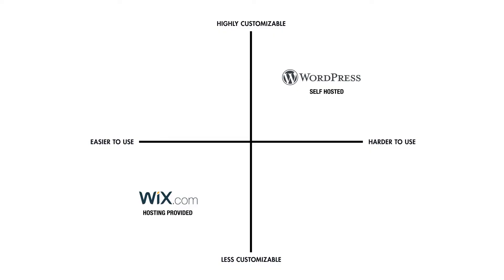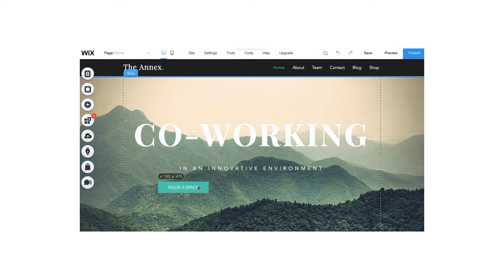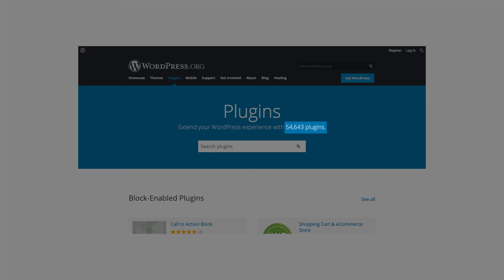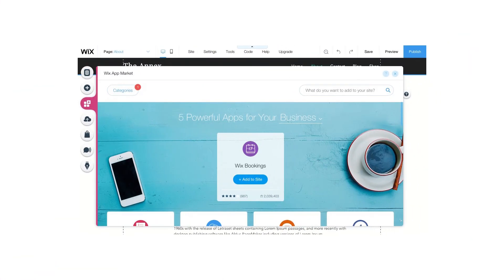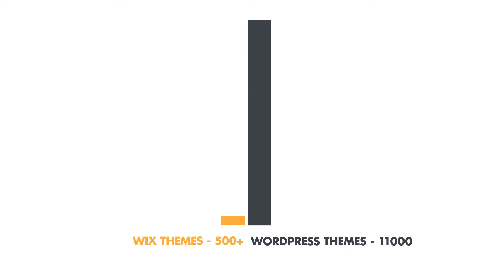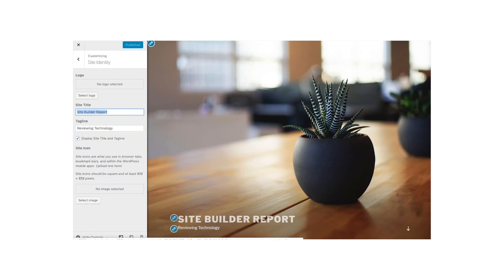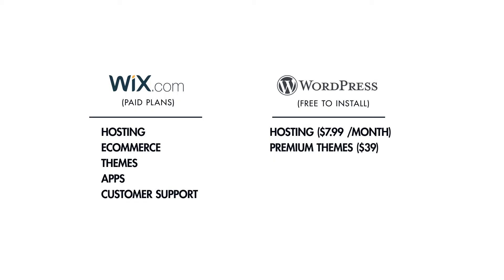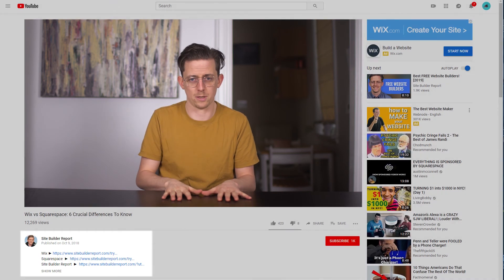Wix vs Wordpress: What To Know!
Wix vs Wordpress is not an ideological debate— there's no right or wrong answer. Instead, the tool should match your need.

Because even though Wordpress and Wix are both tools for building a website, they take completely different approaches: Wix is a website builder and Wordpress is a CMS (or Content Management System).

To generalize, website builders like Wix are easier to use but less customizable.

While a CMS like Wordpress has a steeper learning curve but is highly customizable.

Website builders like Wix include hosting— so you don't have to set up a web host— but that also means you can't ever move your website off of Wix and on to a new web host.

Wordpress on the other hand requires you to setup a web host— though it's less intimidating than it sounds— many hosts offer 1-click Wordpress installations.

But here's the thing— I'm just scratching the surface of the ways in which Wordpress and Wix's different approaches are expressed. This unpacks those differences in templates, hosting, features, customer support and much more.

My videos are supported by affiliate commissions, so if you'd like to try Wix or my recommended Wordpress host SiteGround, you can find links to both in the video description below and I may earn a commission.